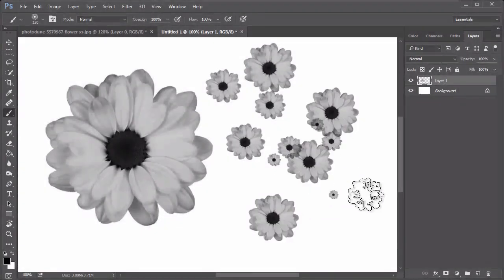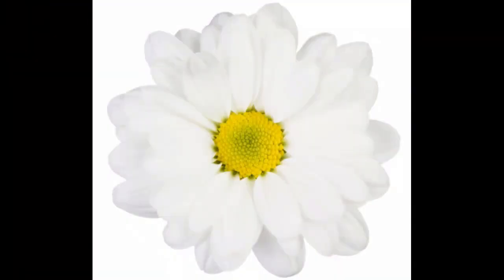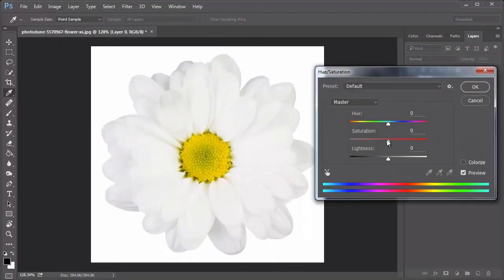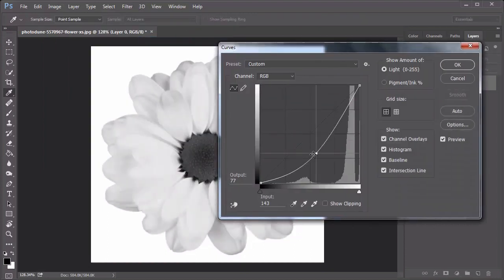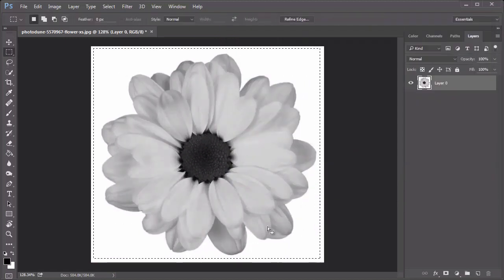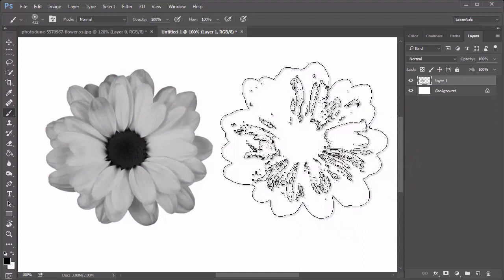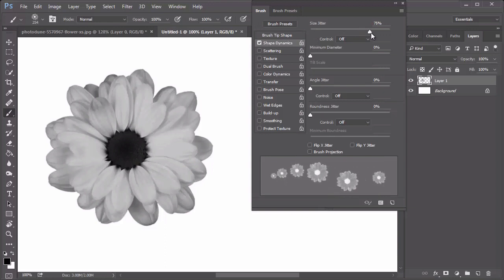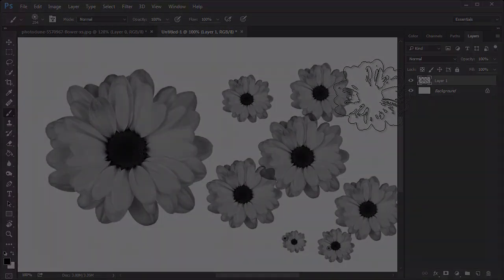How to Make a Flower Custom Brush in Photoshop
In this quick video, learn how to create an easy floral brush as well as how to customize the brush settings in Adobe Photoshop. ► Download Unlimited Stock Photos, Fonts & Templates with Envato Elements

Creating custom brushes in Adobe Photoshop is as simple as finding the right stock. And with thousands of stock images available through Envato Market, you can create your own garden of floral brushes in a matter of a few short steps. In this one-minute video, you'll learn how to make a flower brush quickly and easily.

Read more on how to make a flower brush on Envato Tuts+

Envato Tuts+
Discover free how-to tutorials and online courses. Design a logo, create a website, build an app, or learn a new skill